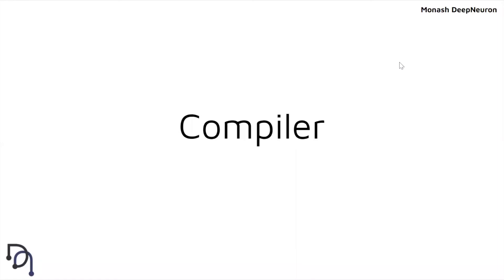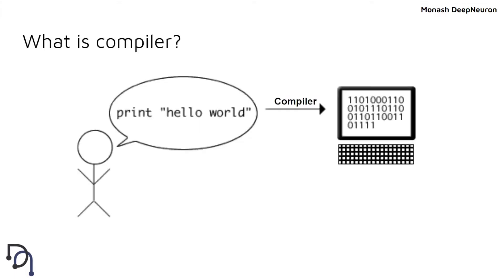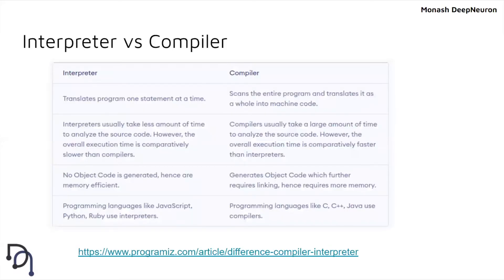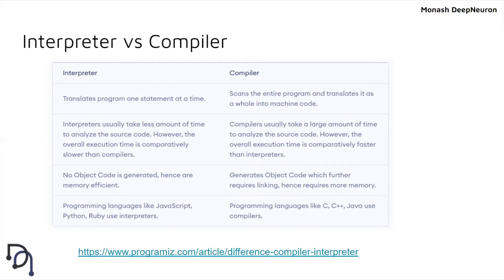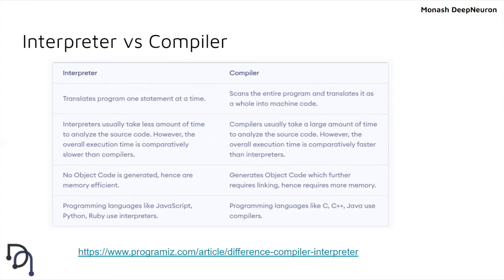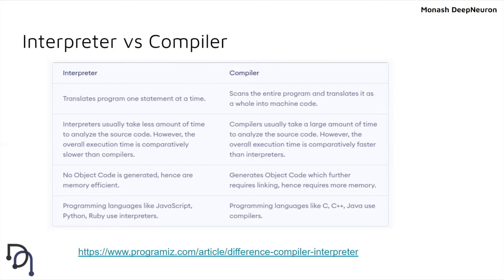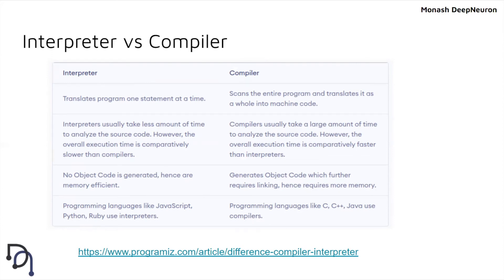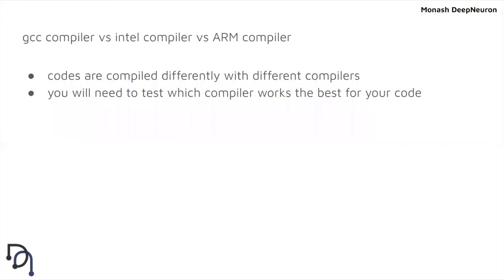2.1 What is a Compiler?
Monash DeepNeuron HPC Training Series

This video touches on what a compiler is and its difference from an interpreter.

Presenter: Yusuke Miyashita - MDN High Performance Computing Lead 2021